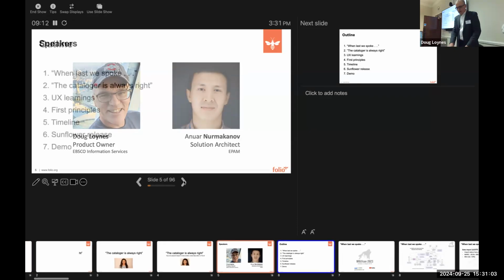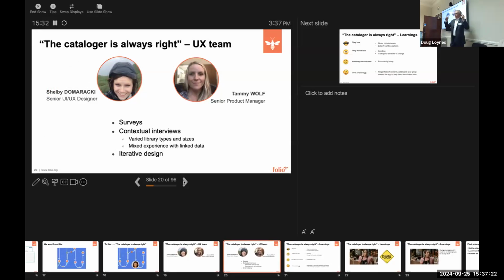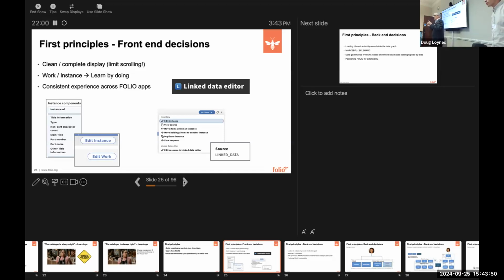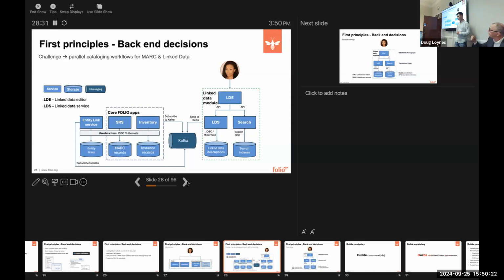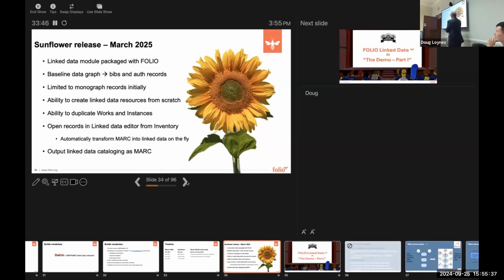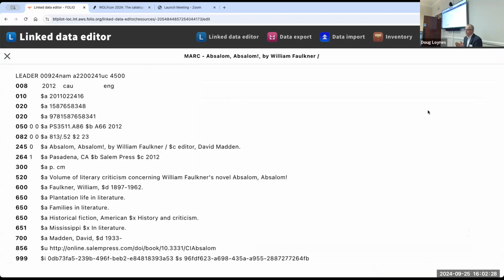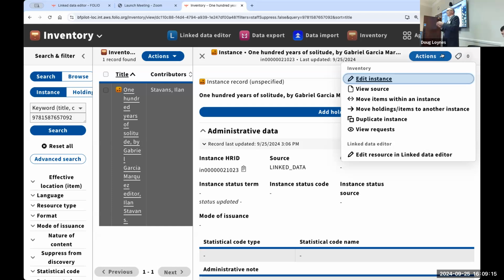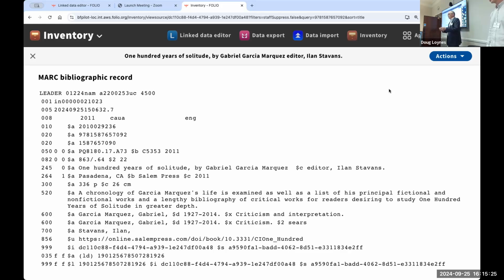The cataloger is always right: How we use UX research and design for building the linked data editor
EBSCO relied heavily on UX create the wireframes incorporated into the linked data editor that will be launched in FOLIO in 2025. A key objective was to develop a design for the application that catalogers could “recognize” -- something that they could intuitively understand. UX research helped the EBSCO team understand cataloger priorities and needs for informing design decisions.